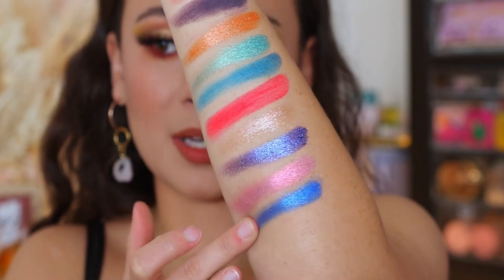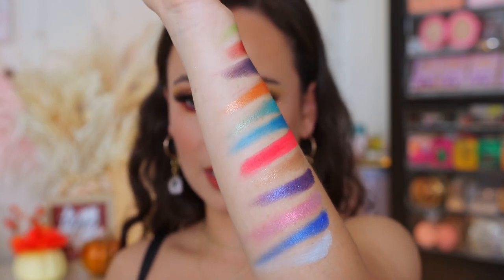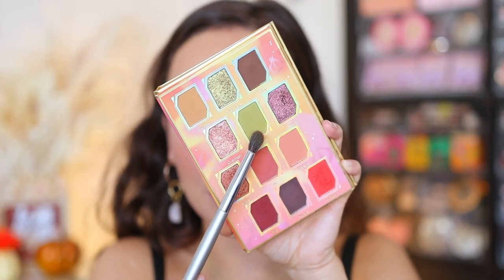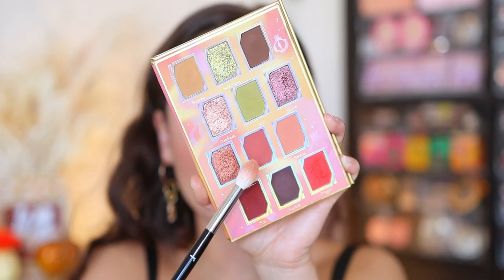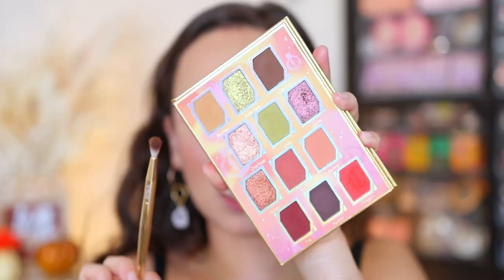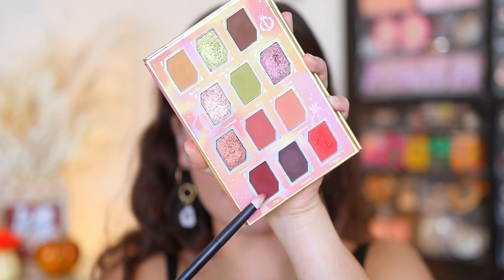ODEN'S EYE LEGENDARY DIVERSA COLLECTION!! Swatch & Sip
In today's video I will be swatching some of the newest and glitteriest (hehe) eyeshadows to the market! ENJOY!

Check these lovely ladies out!

ELF Bite Size Brow Palette (Neutral Brown)
ELF Mint Melt Cooling Face Primer
ELF Sheer Tint Finishing Powder (Light/Medium)
Laura Mercier Matte Bronzing Powder (Soleil 2)
Sigma Cor De Rosa Blush Palette
Sigma Glowkissed Highlight Palette
Colourpop Creme Gel Liner (Joy Ride)

// TIMESTAMPS
0:00 Intro
2:34 Red Dragon Palette
7:44 Giant Wolves Palette
12:13 Hummingbird Palette
15:33 Tutorial
21:04 Final Thoughts